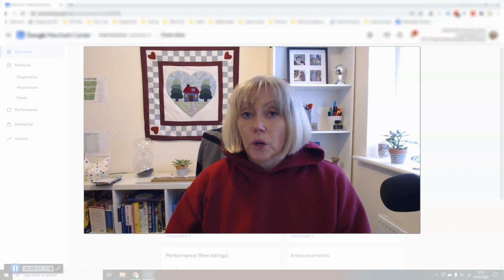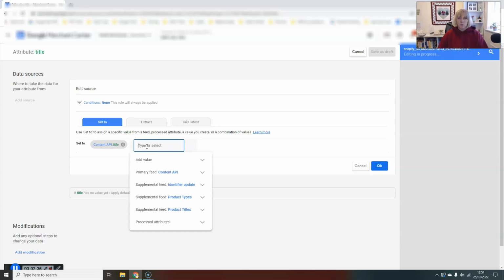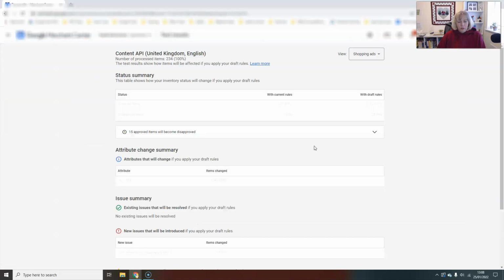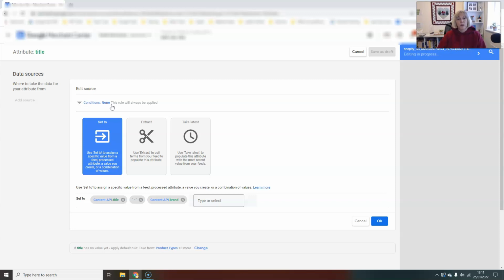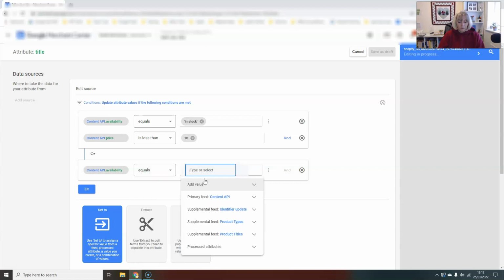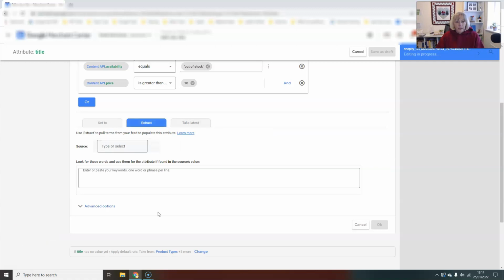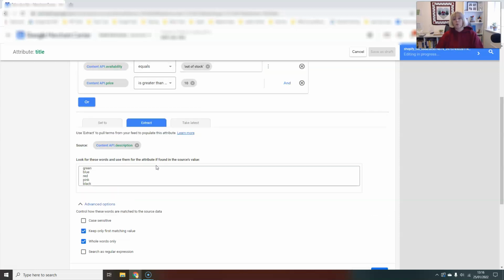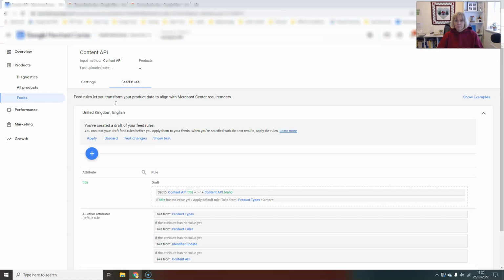Merchant Center Feed Rules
Google Merchant Center Feed Rules allow you to dynamically update the attributes in your shopping feed based on the criteria you enter. In the past this was only possible using enterprise tools and feed management platform software, so this has made this option much more accessible for all ecommerce merchants.

In this video I walk you through creating an example feed rule and show you what options you have for creating more.

⏱️TIMESTAMPS⏱️
00:00 Intro
00:50 Setting up a simple feed rule
03:17 Testing your feed rule
05:51 Options available in feed rules
      06:06 Feed rule conditions
      08:09 'Set To' feed rule
      09:22 'Extract' feed rule
      11:45 'Take Latest' feed rule
12:12 Where to find help

⬇️ -- FREE RESOURCES -- ⬇️

⭐ Learn more about Google Shopping & how to grow an eCommerce store - join free today